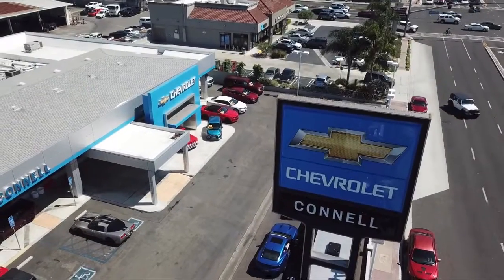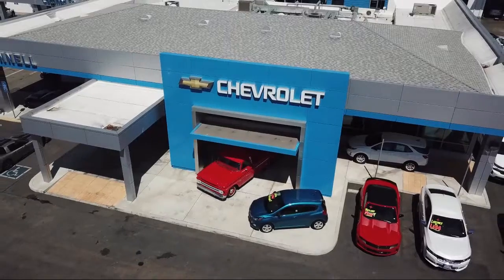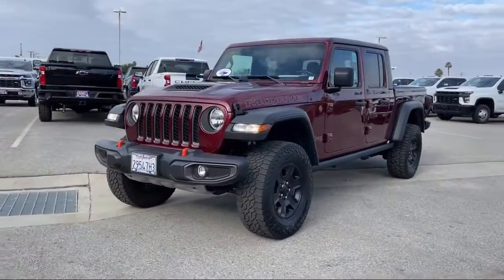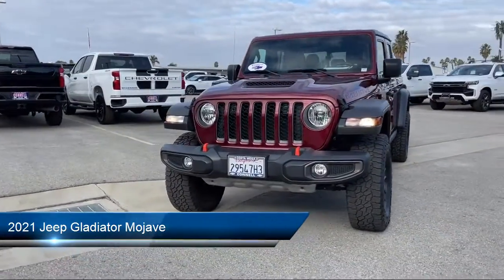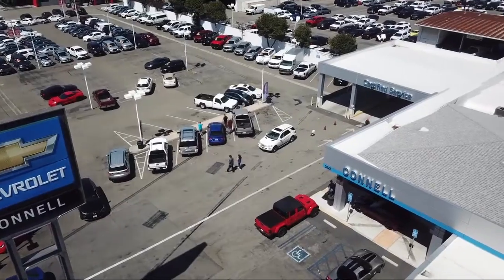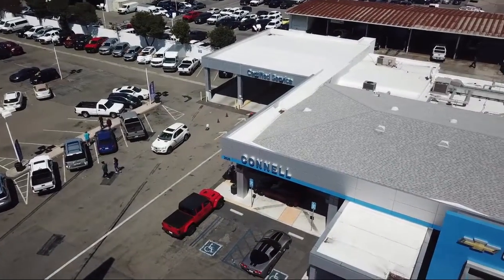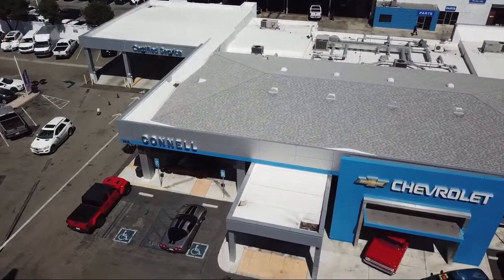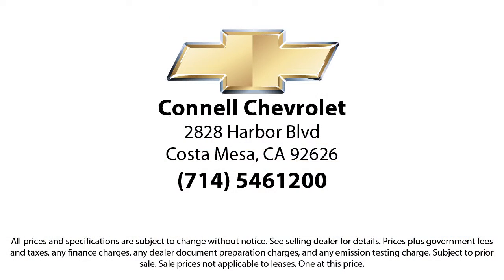2021 Jeep Gladiator Mojave Costa Mesa Newport Beach Irvine Huntington Beach Orange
2021 Jeep Gladiator Mojave Stock Number: P103546A Vin:1C6JJTEG5ML591060.

Connell Chevrolet
2828 Harbor Blvd.